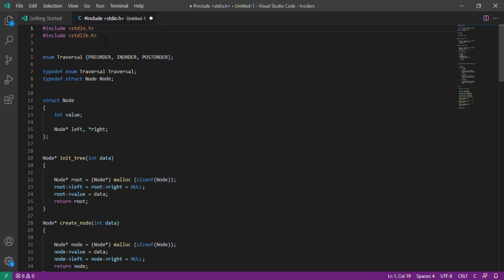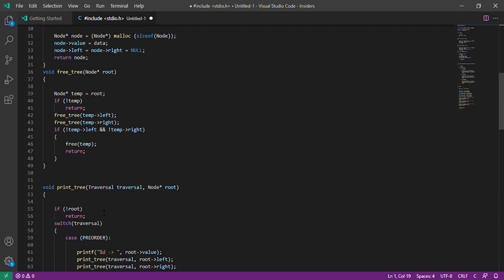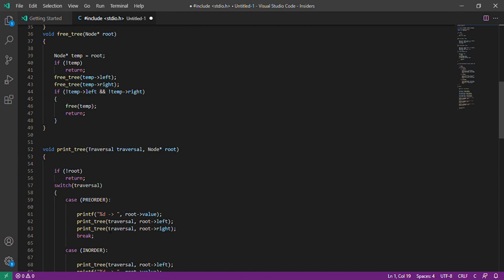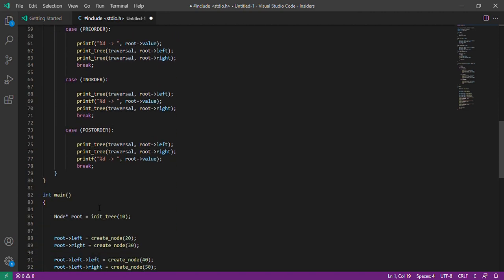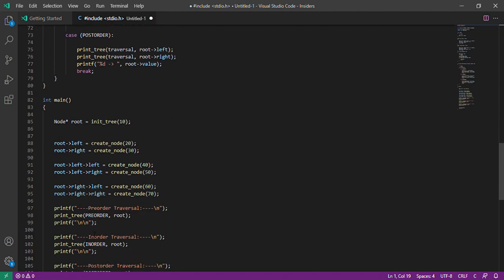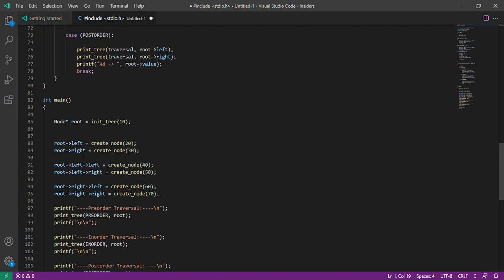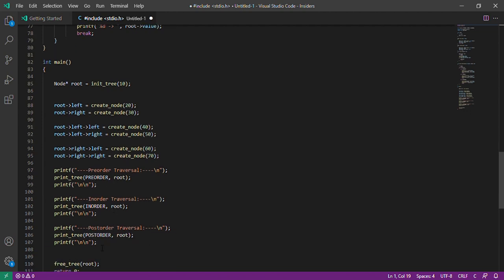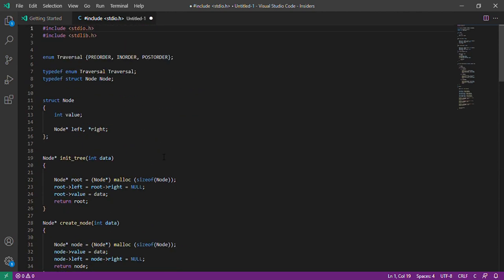Experiment no 4 To implement Tree Traversal